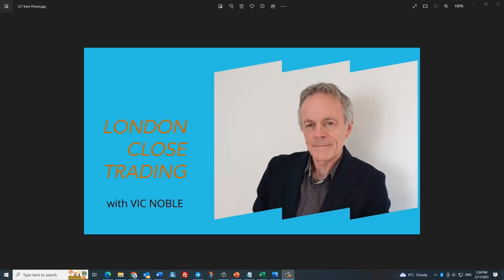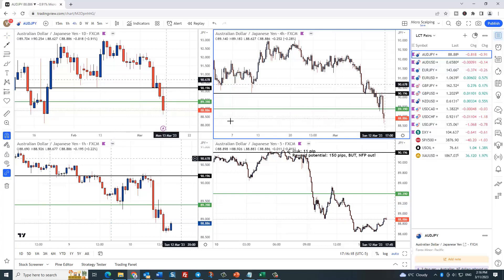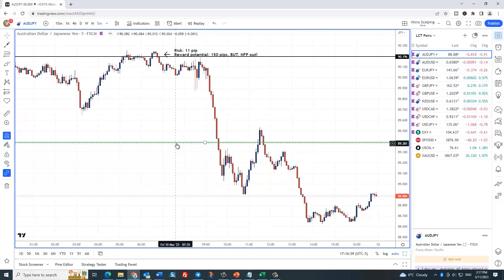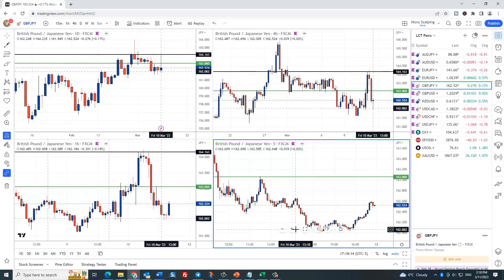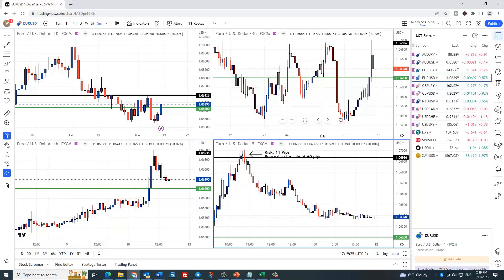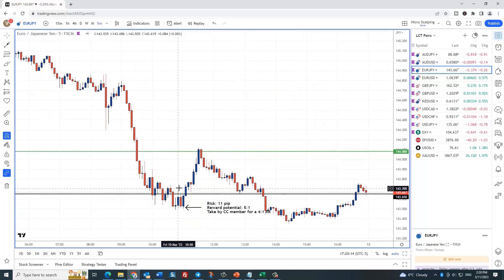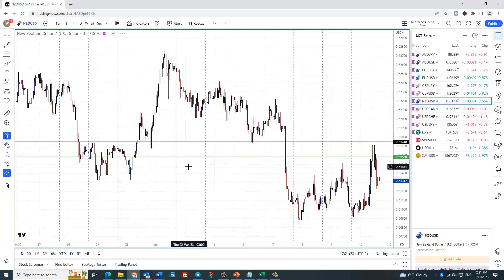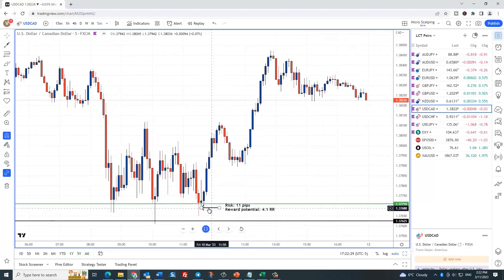4 LCT Forex Trades on Friday. All Winners. Some BIG Ones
4 LCT Forex Trades on Friday. All Winners. Some BIG Ones

More winning London Close Forex trades for you. This time…4 LCT Forex Trades on Friday. PLUS, 2 early trades for those who can’t trade at the London Close time. All winners, and several of them were big ones. And best of all, taken by some members!

CC Member Comments…

“I think I'm gonna love this. Thank you, Vic.,” Mar 9/23

“Yourself and your service are a blessing to the trading world” Mar 10, 2023

This kind of trading is for you if:

• You want to limit your market exposure
• You want objective rules with almost no guesswork
• You’re not a great chart analyst
• You can’t afford a large trading account (VERY small initial pip risk needed)
• You want fast feedback

Get more info on the London Close Forex Trade strategy

Forex scalp strategy 5 min,London close forex strategy,forex support and resistance,forex trade management,forex scalping,forex trading strategies for small accounts,forex trading at the London close,how to grow a small forex account fast,how to scalp the forex market,how to scalp currency pairs,forex,scalping,forex trading,4 lct forex trades on friday. all winners. some big ones,4 lct forex trades on friday,all winners,some big ones,4 lct forex trades,4 lct,lct